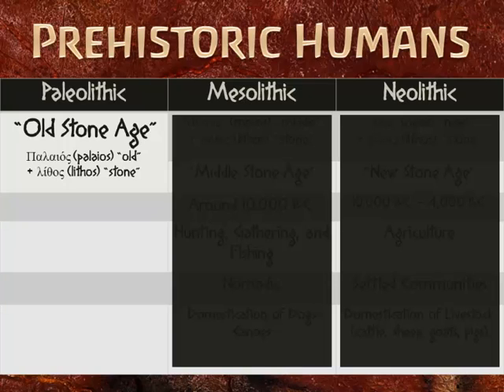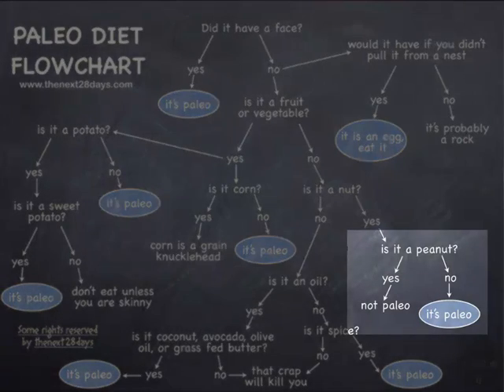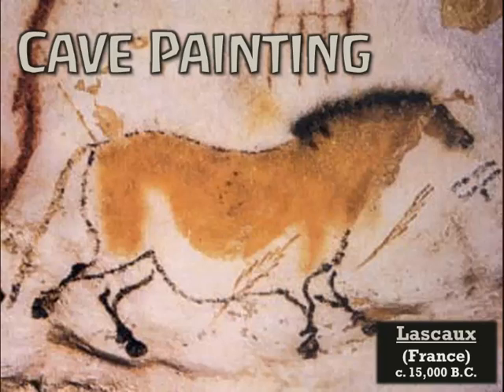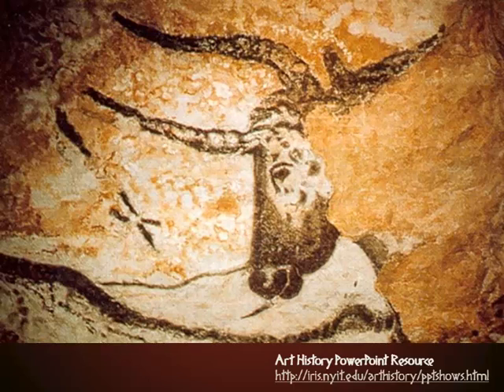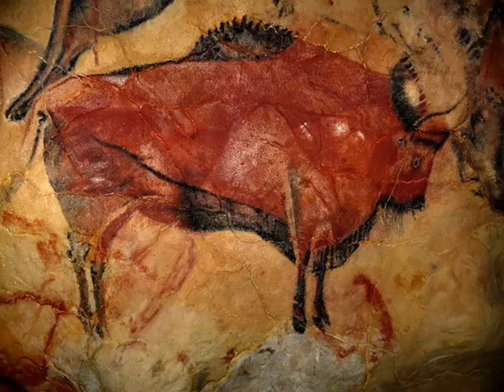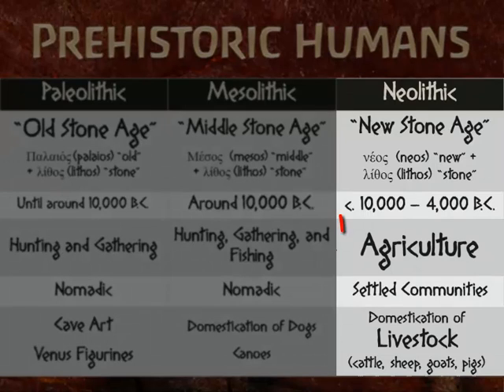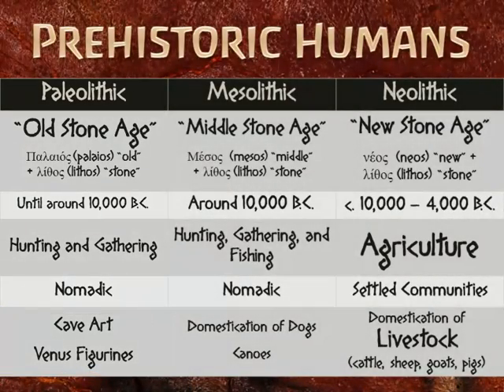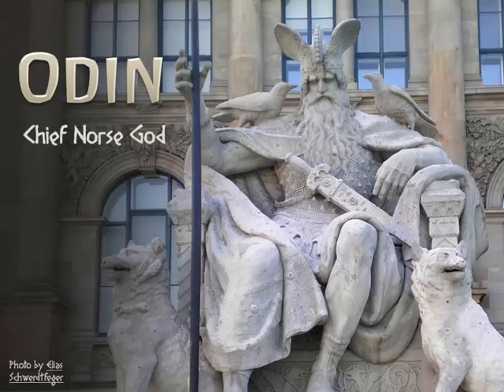The Stone Age (World History)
An introduction to the Stone Age for World History students, comparing and contrasting the Paleolithic, Mesolithic, and Neolithic periods using cave art, Venus figurines, and the Çatalhöyük community.